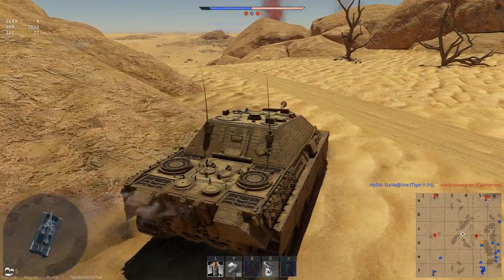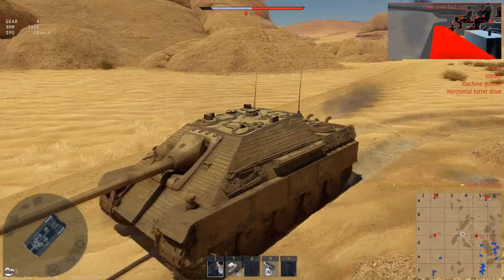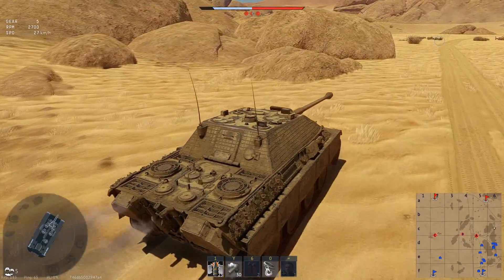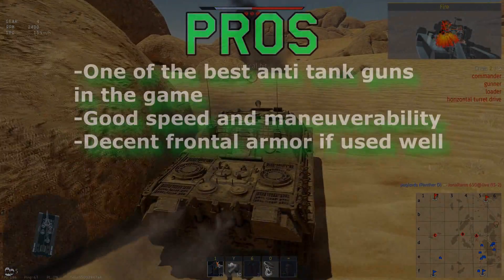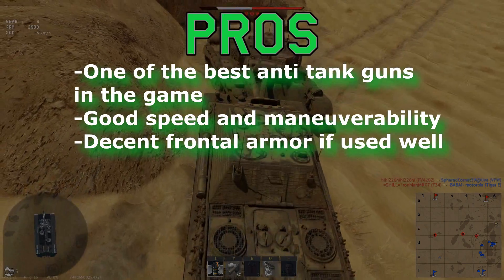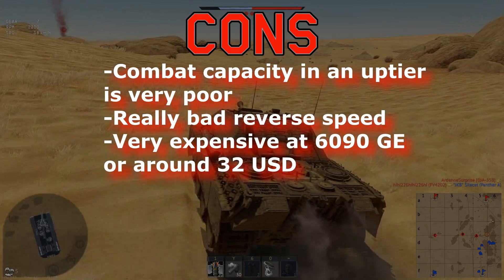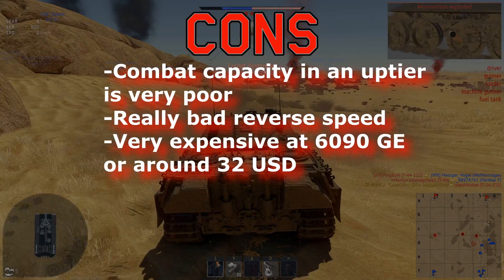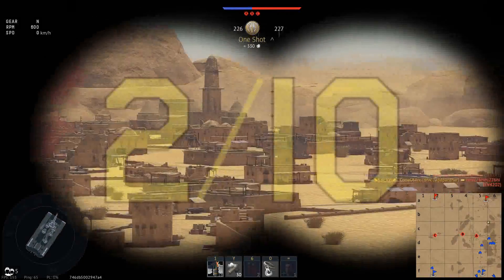Should You Buy: Bfw. Jagdpanther | War Thunder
Should you buy the Bfw. Jagdpanther? Hopefully this video will answer that for you.

My Setup*
Editing Software
For the other stuff I use and more products I recommend

Special thanks to:
Cpt Pheges
ARandomCoyote
A 10
Antonio Sánchez
Heya Nowe
Donny3
MetaDave
Jiggly Boy
Who?

By joining you get early access to all my videos and more depending on the tier you choose.